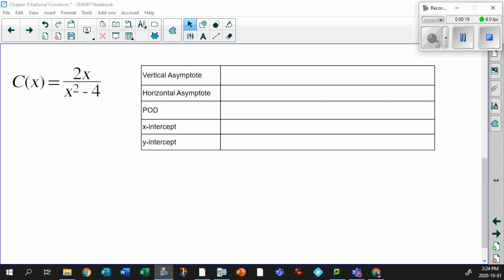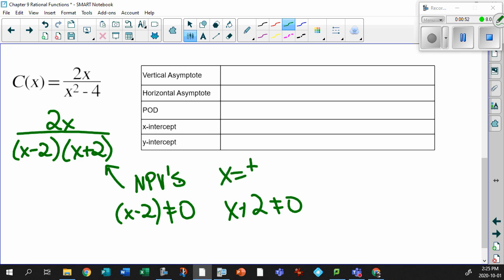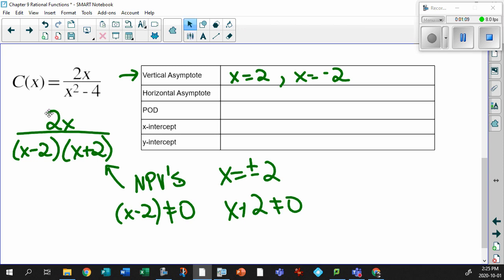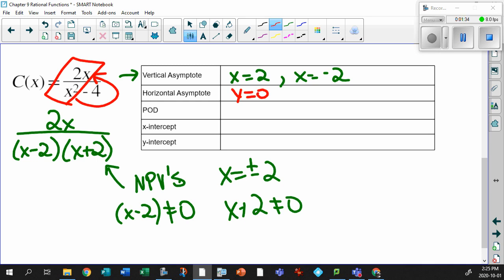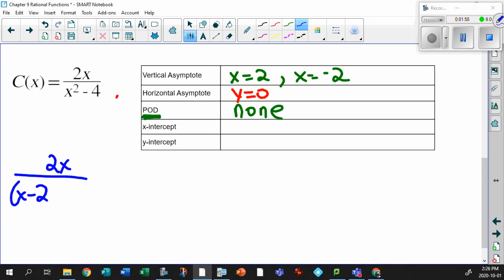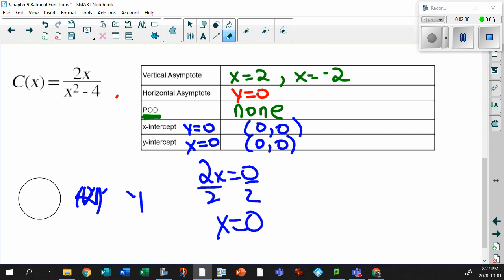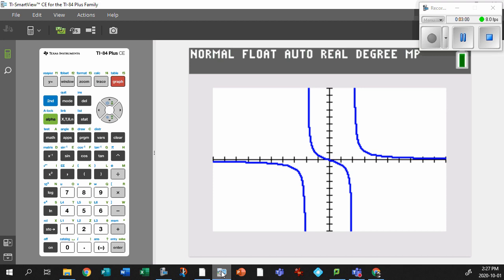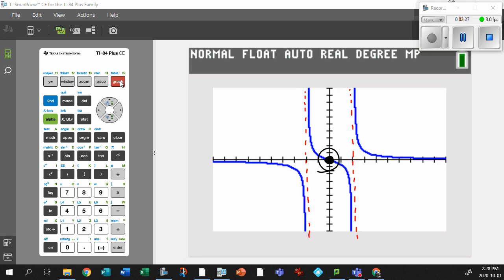Unit 9 2 5 Putting it All Together Example 3